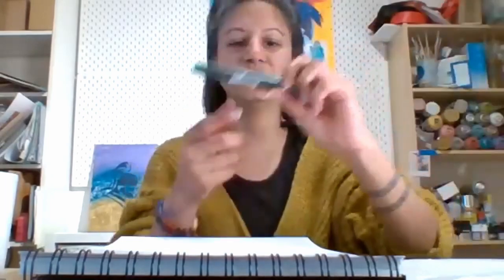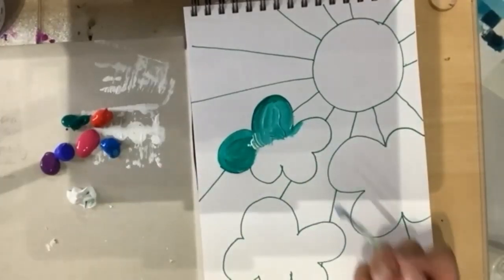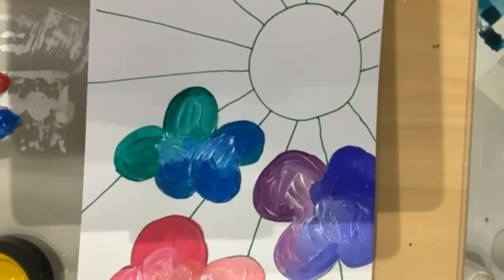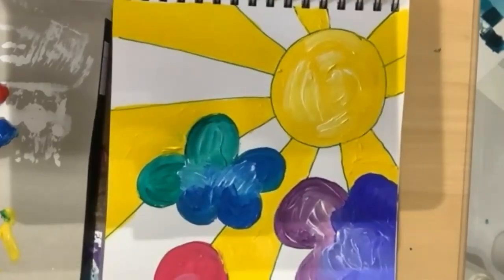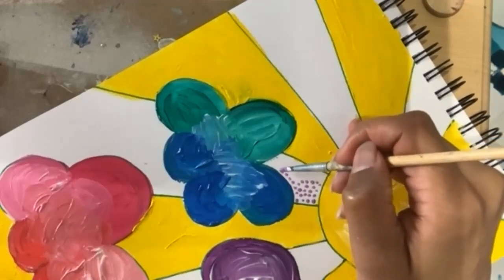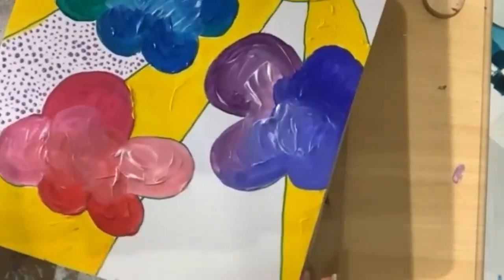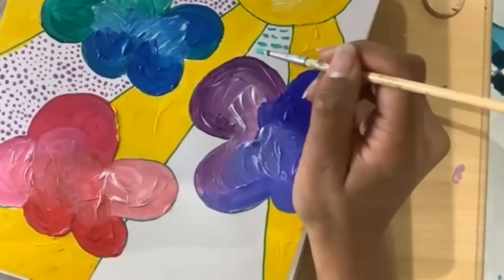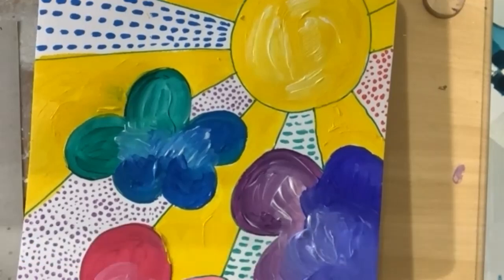Make Your Mark: Clouds and Sunshine - Life Long Learning Webinar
A short introduction to Make Your Mark: Clouds And Sunshine is just for fun and suitable for all ages. You will learn how to draw clouds and sunshine and
Fill them in with mark making.

Keep your Wednesday evenings free for more of our Life-Long Learning webinars where you can attend and join in the lively discussions too. Please go to our Eventbrite page here to see the next webinars on offer.

Please have a look at the webinars coming up soon on the link below, they are almost always held on a Wednesday evening, so keep your diary free and come and learn something invaluable, whilst helping others around the globe have access to the same opportunities. Thank you.